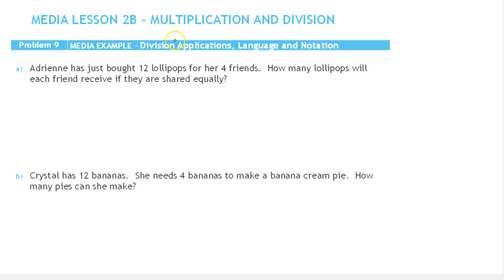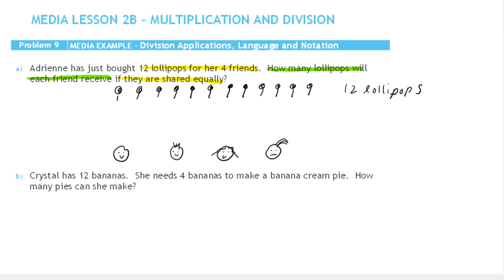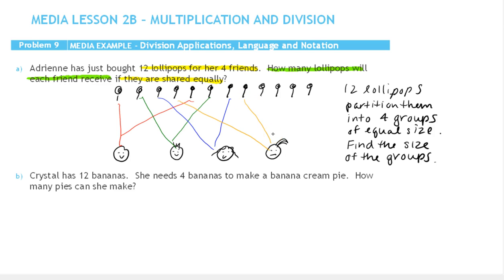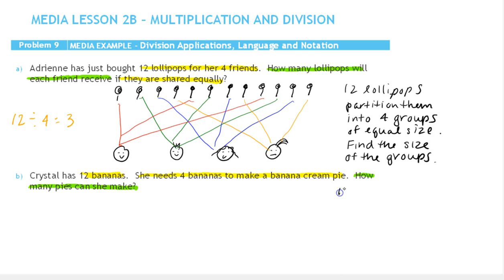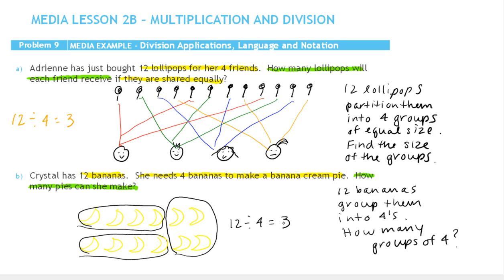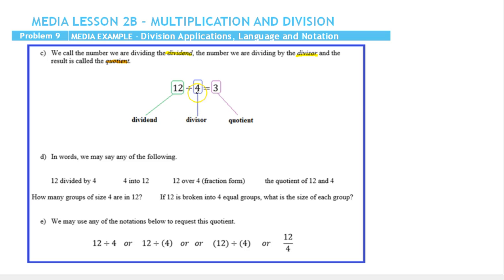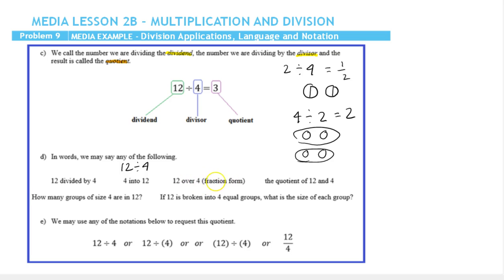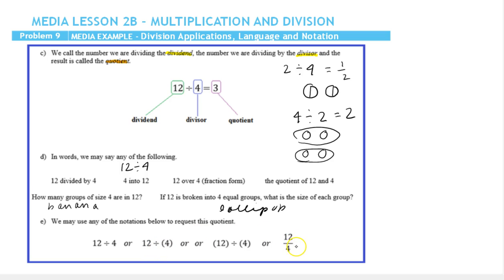NS1 Media Lesson 2B Problem 9